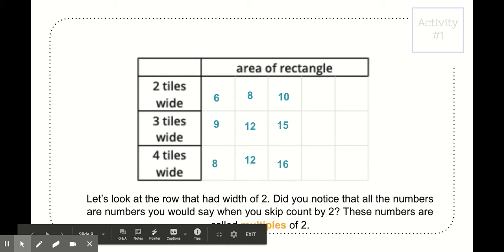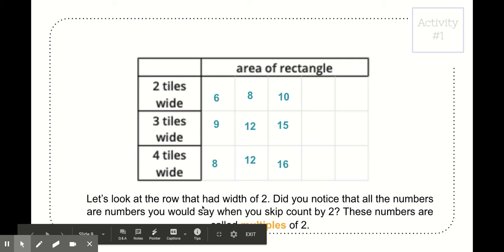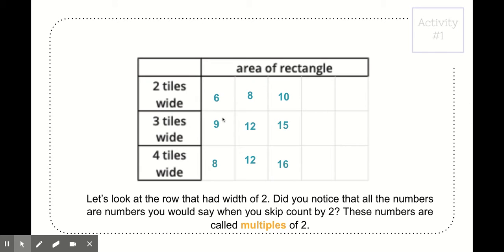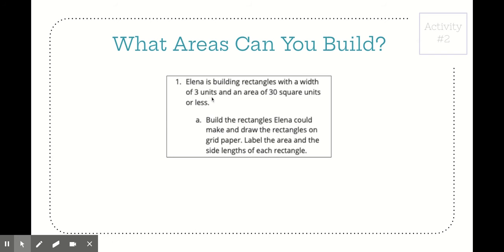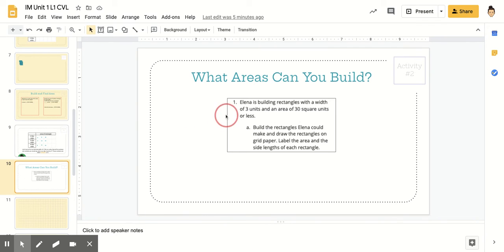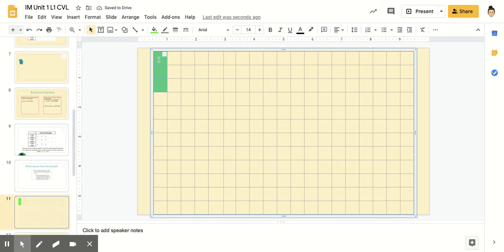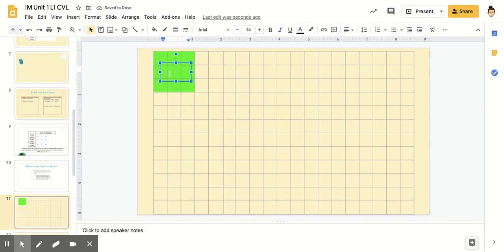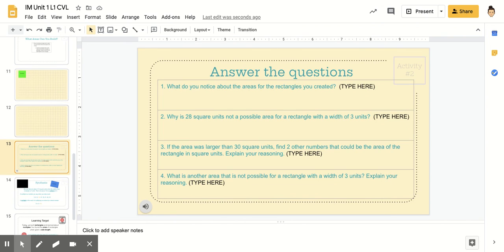IM Unit 1 L1 CVL - Google Slides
IM Unit1 L1 Part 2 Recording